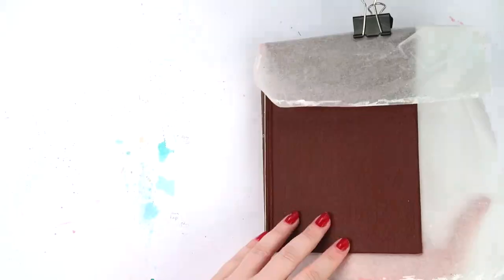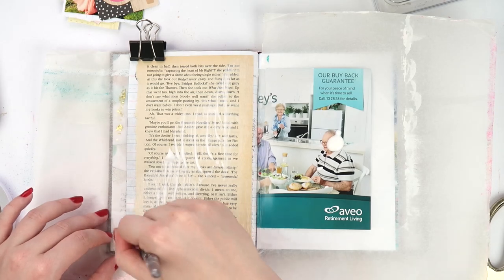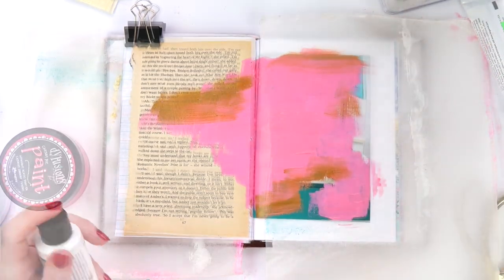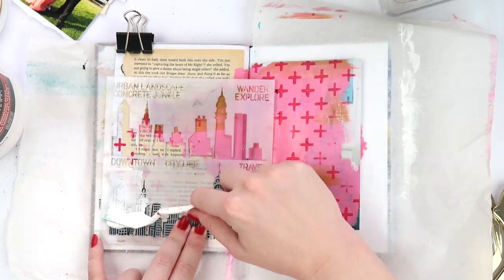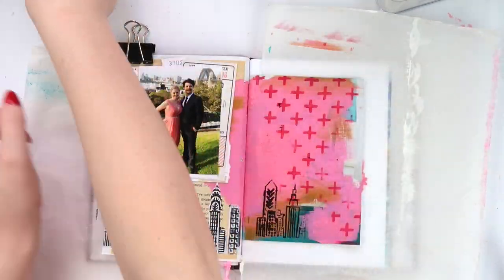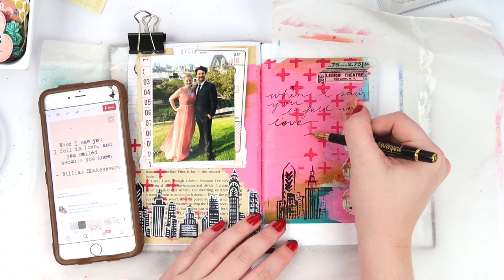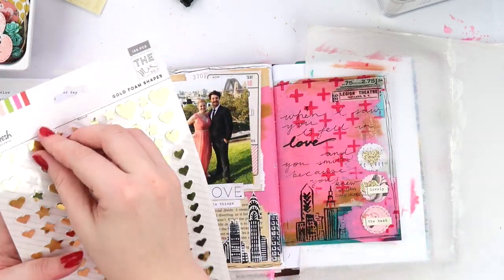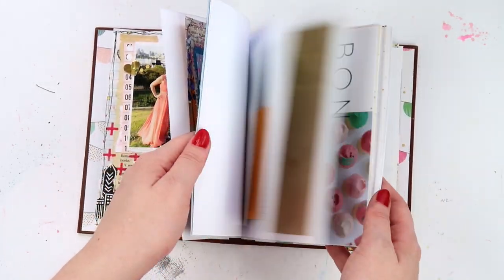"When I Saw You " ~ Art Journal Process Video ~ Junk Journaling + + + LET'S GET INKIE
I am loving my junk journal at the moment and it's such a great place to use those random/reject/duplicate photos that we all have floating around. Do you use a junk journal?

Australia